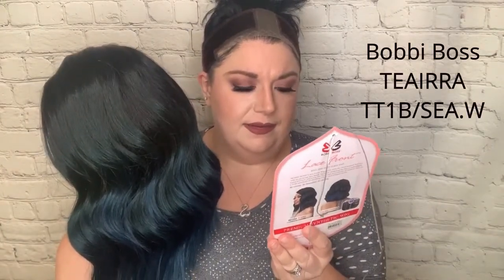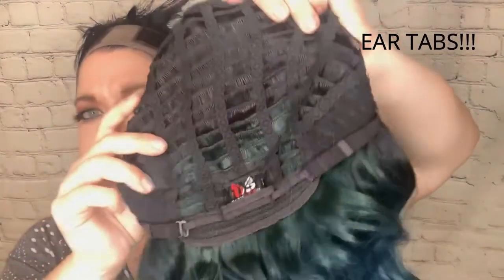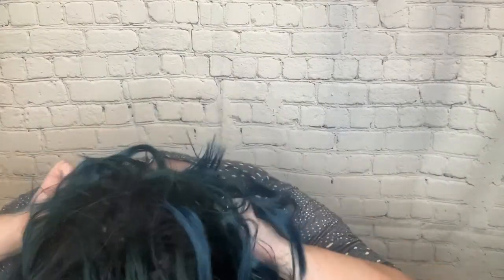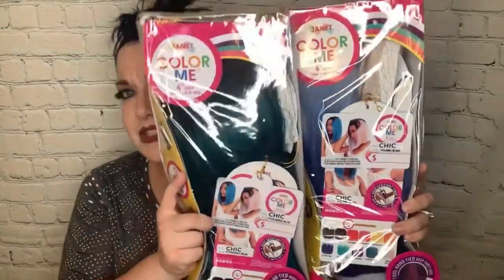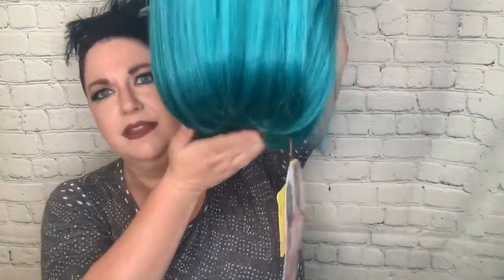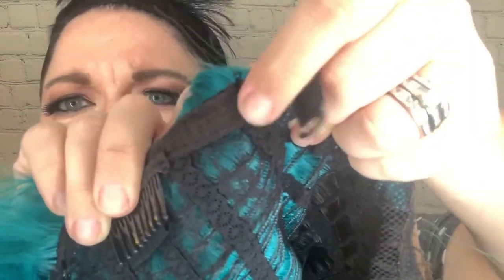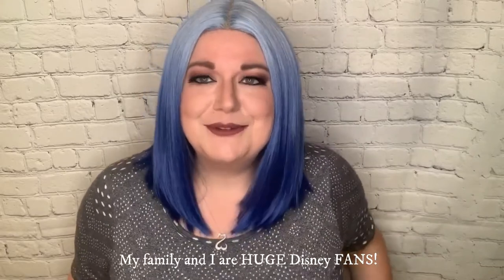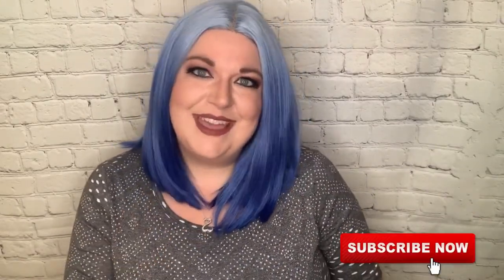Battle of the BLUE Wigs! Affordable Blue Fashion Wigs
In this review I show 3 affordable fashion wigs 1 bobbiboss wig and 2 from janetcollection color me collection.
Vote in the comments with your favorite bluewig!!!

Here are some of my favorite Products:  ( All of these products I have purchased myself and can recommend them with a health conscious.)

Jon Renau  - 3 piece Synthetic Hair Kit

Jon Renau - HD Detangler Spray

Argan Oil - Jon Renau ( A MUST FOR HUMAN HAIR!!)

Jon Renau - Conditioning Spray

Jon Renau - Flexible Gel Spray

Milano Lace Wig Grip

GEX Wig Wrip

Jon Renau set of 3 Wide Tooth combs

Estetica Designs Shampoo

Estetica Designs Wig Care Bundle - 5 piece!

Estetica Designs Conditioner

Estetica Designs Revitalize & Shine Mist Spray (detangler!!)

Movo Smartphone mic and adapter and phone holder ( I use this for all my videos and vlogs)

Neewer Light Ring 18”

Walker Tape Ultra Hold Mini Tabs (3 Pack!)

My cell phone case!

Canvas Block head tri pod stand!

6 plastic wig stands

My long charging cable for my iPhone

Apple Lightening to 3.5mm headphone (I always lose these and find these cheap here!)

Cell phone cup holder

Great Essential Oil diffuser

This is out nicer Bamboo light up Essential oil Diffuser we have in our living room